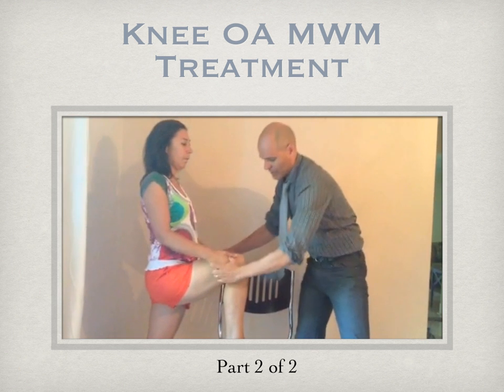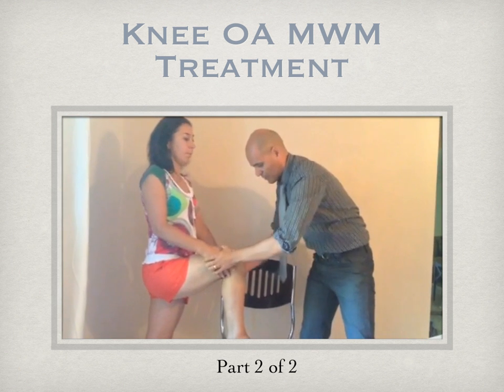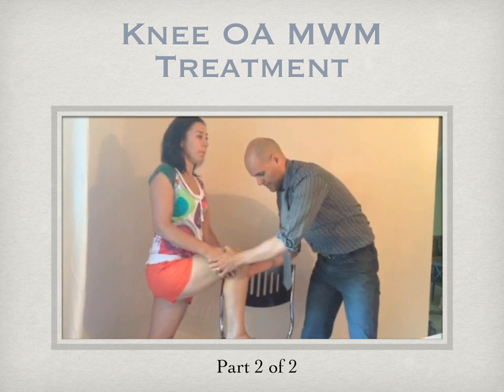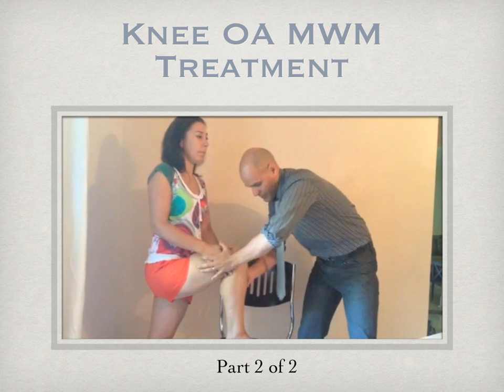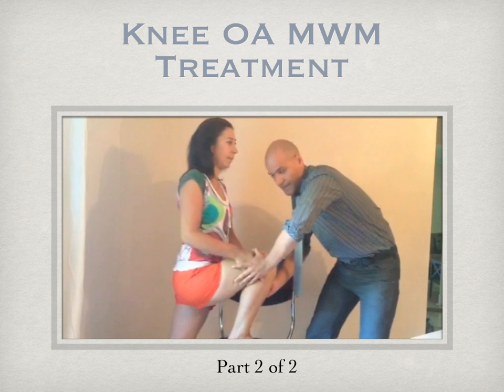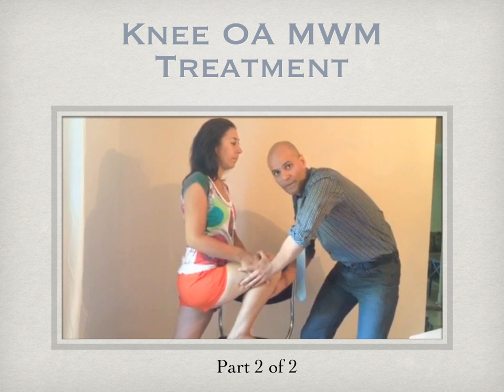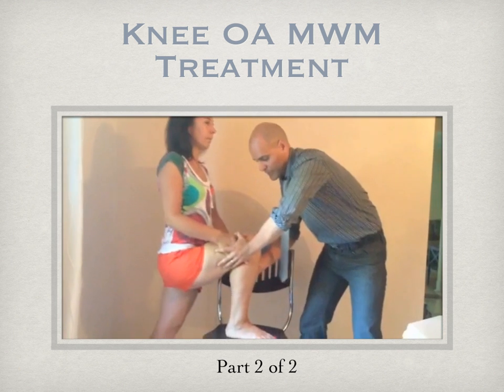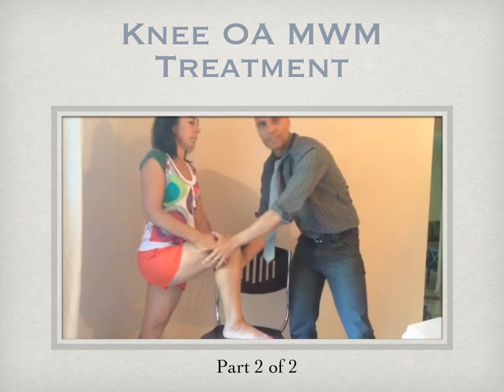APTEI Knee OA MWM Part 2 of 2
The evidence supporting the efficacy of Mulligan's mobilizations with movement (MWM) is growing and here is the latest one that every PT must be aware of and apply clinically.

Reference: Takasaki H, Hall T, Jull G. Immediate and short-term effects of Mulligan's mobilization with movement on knee pain and disability associated with knee osteoarthritis--a prospective case series. Physiother Theory Pract. 2013 Feb;29(2):87-95.